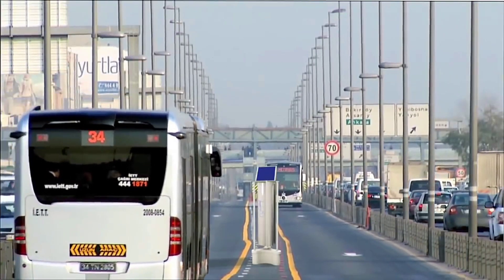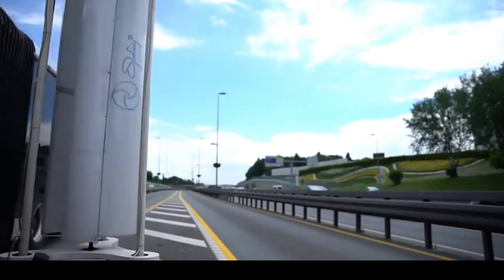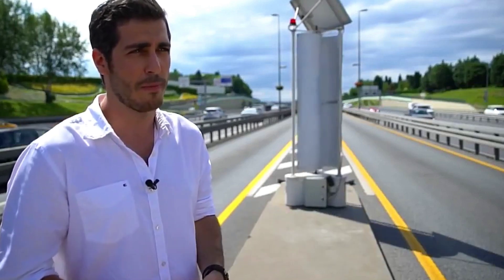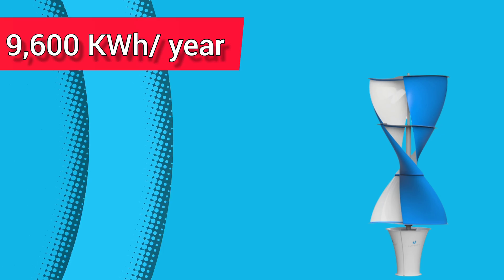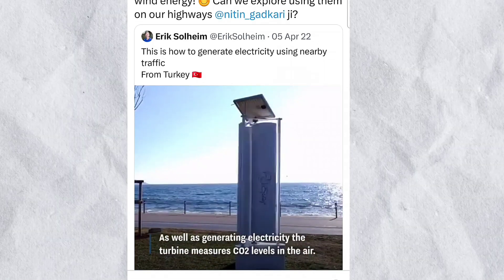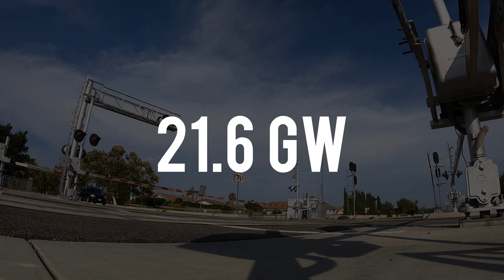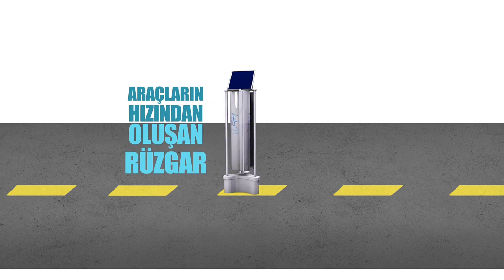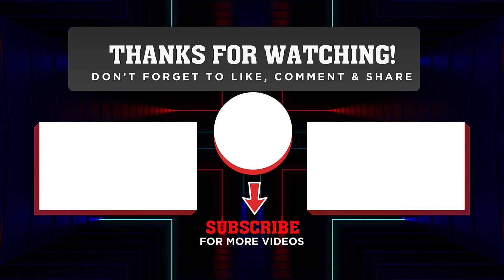How Turkey is building "Unlimited electricity from Vertical Wind turbine"!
In this exciting video, we take you on a captivating journey through Turkey's groundbreaking innovation - the Vertical Wind Turbine! Discover how this revolutionary project is transforming the future of energy generation in Turkey. With its limitless potential, this innovative turbine is set to harness the power of wind and provide sustainable electricity on an unprecedented scale. Join us as we delve into the engineering marvel behind this awe-inspiring project, exploring the vision, technology, and impact it holds for Turkey's energy landscape and beyond.

Turkey's Vertical Wind Turbines: The Future of Renewable Energy?
Unlimited Electricity from Vertical Wind Turbines: Turkey's Groundbreaking Innovation
How Turkey is Revolutionizing the Wind Energy Industry
Vertical Wind Turbines: The New Frontier in Renewable Energy
Turkey's Vertical Wind Turbines: A Solution to the Global Energy Crisis?
Vertical Wind Turbines: The Future of Clean Energy
Unlimited Electricity from Vertical Wind Turbines: Can It Really Happen?
Vertical Wind Turbines: The Next Big Thing in Renewable Energy
Turkey is Leading the Way in Vertical Wind Turbine Technology

CC: TRT WORLD NEWS
CC: Deveci Tech